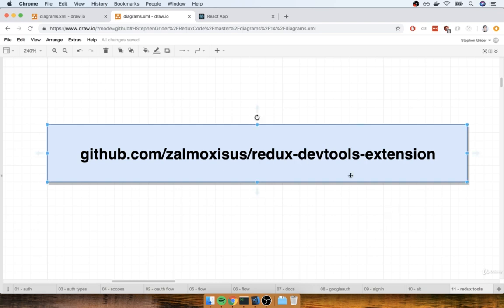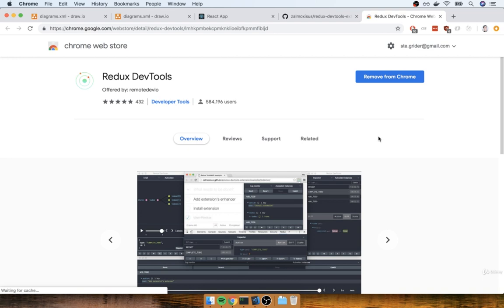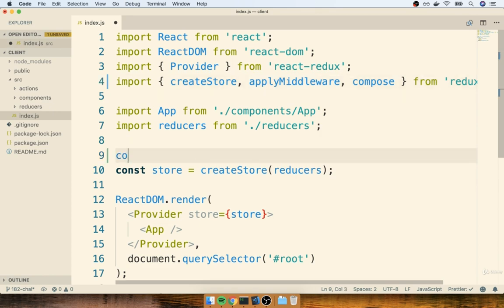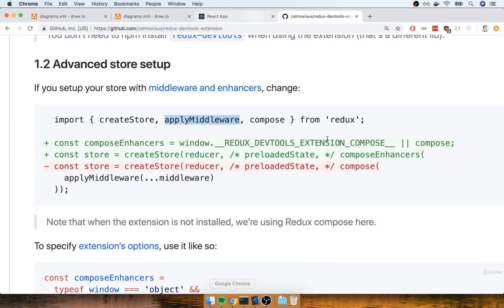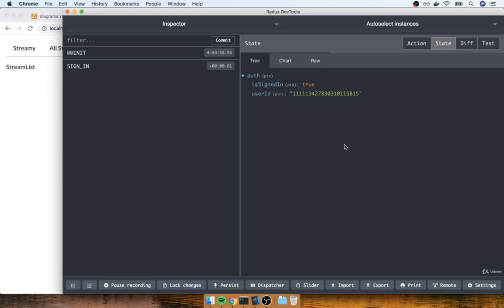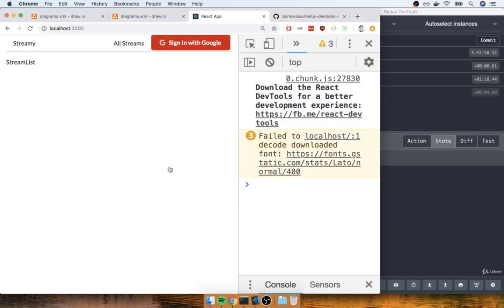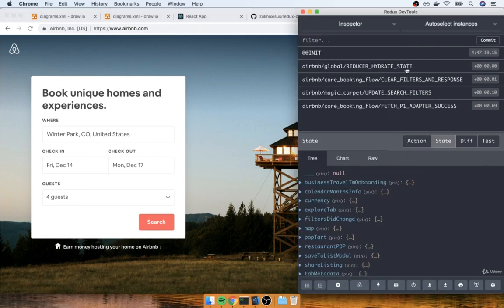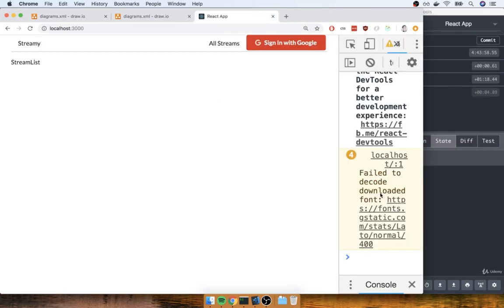18.1 Using Redux Dev Tools to Inspect the Store